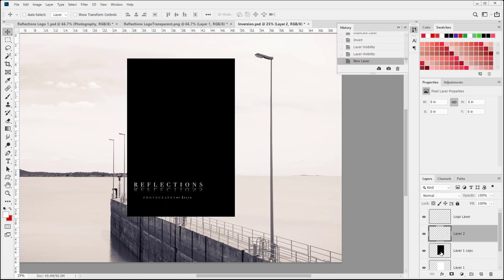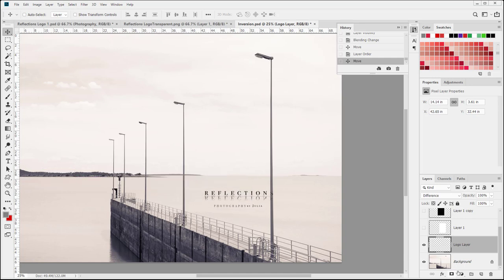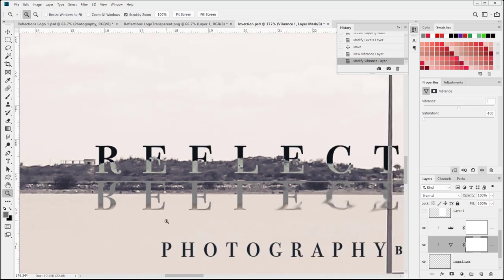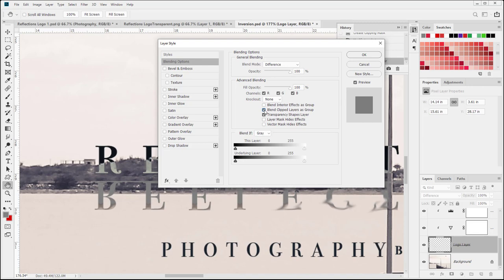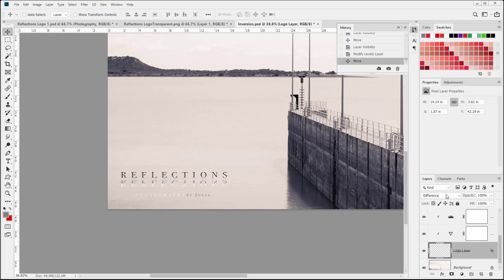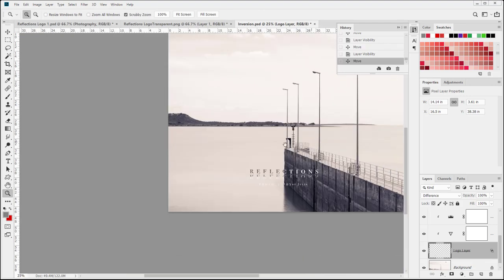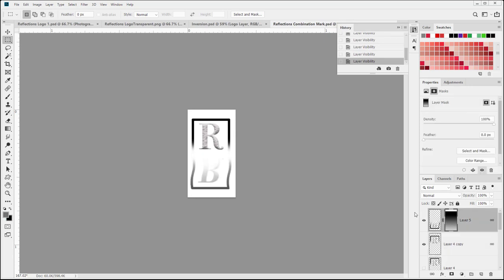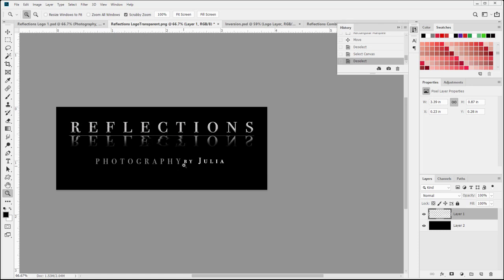Q and A Video 3 Logos Part 2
Let's play with applying a logo!

How many times can you say "Difference Mode?"